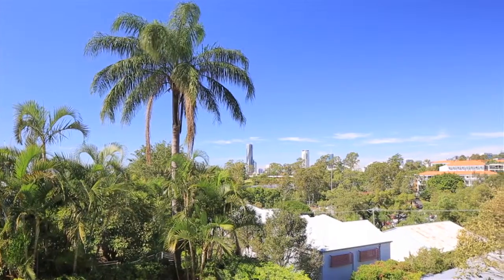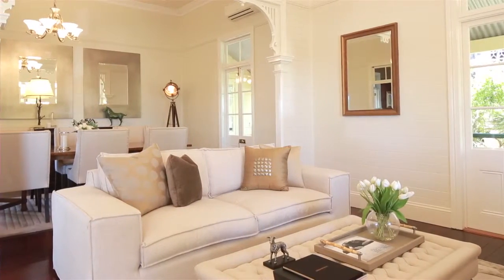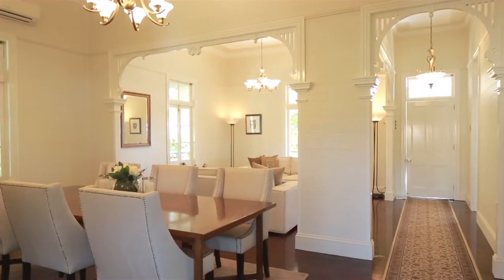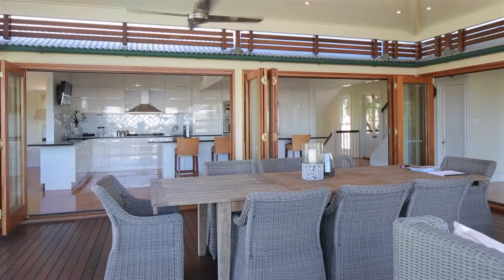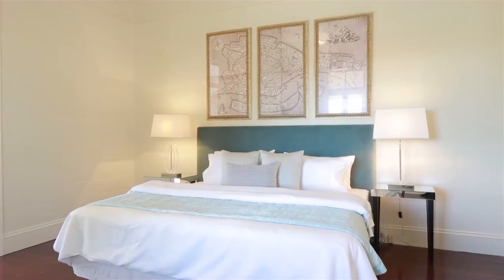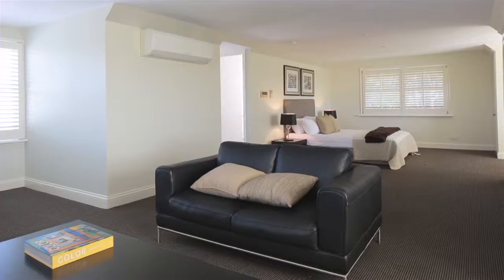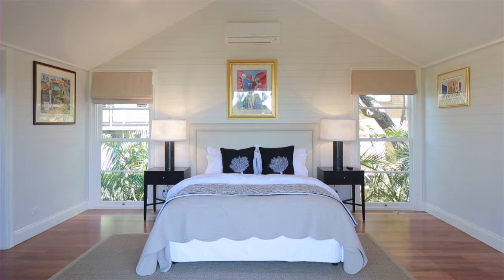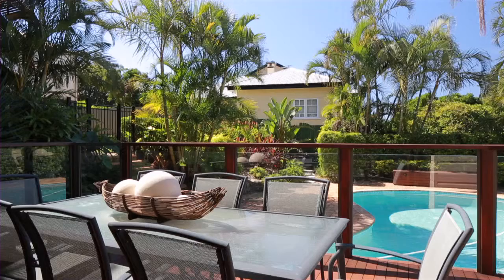64 Scott Road - Herston (4006) Queensland by Judy Goodger